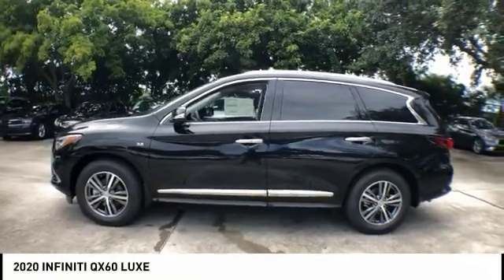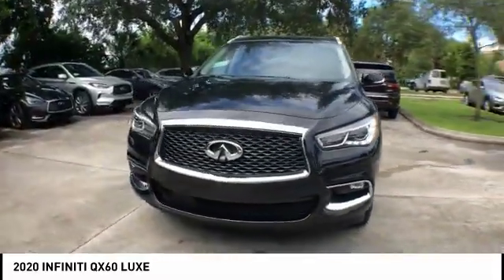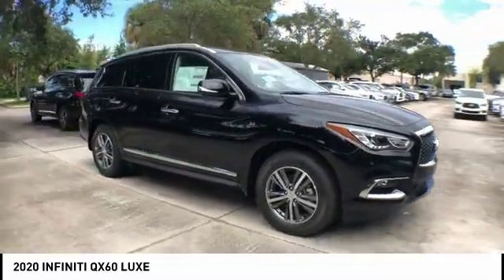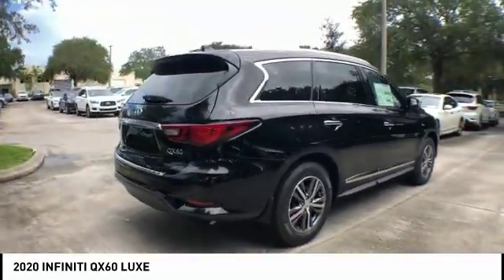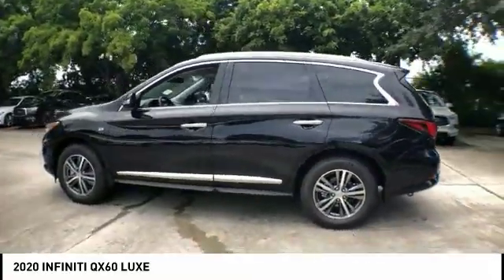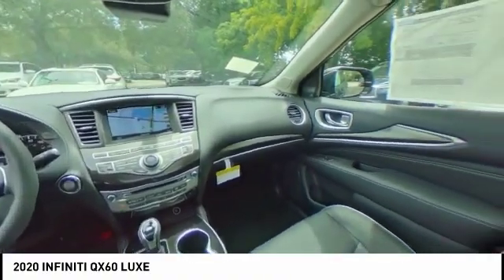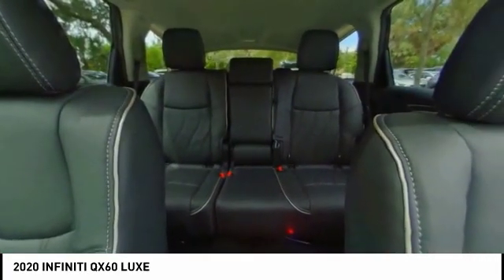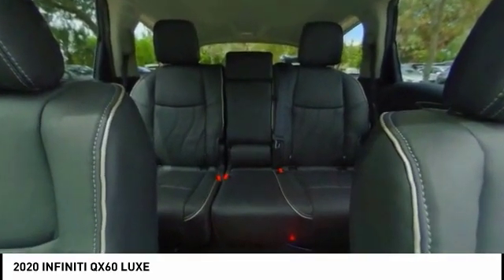2020 INFINITI QX60 Coconut Creek FL XJ00928